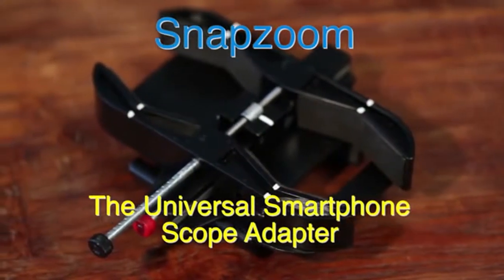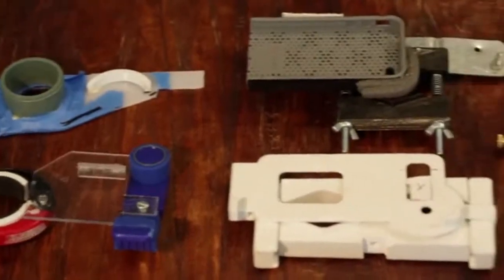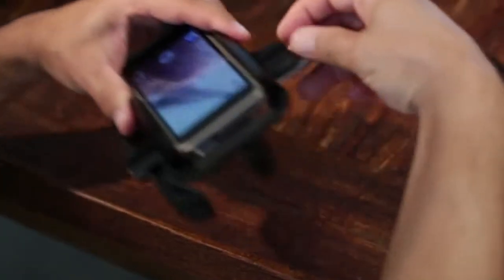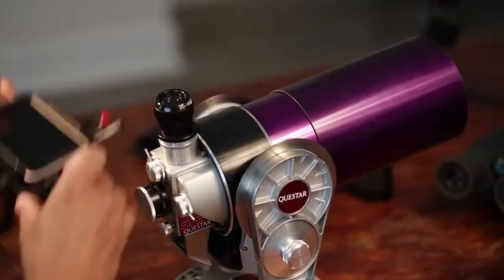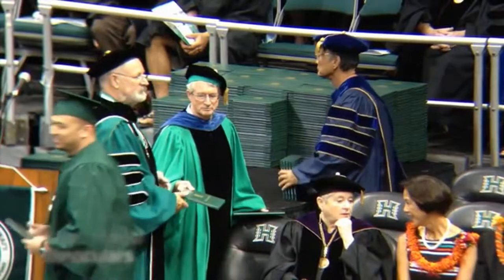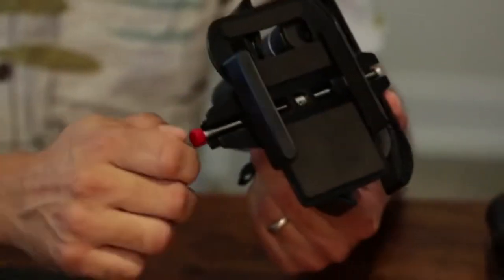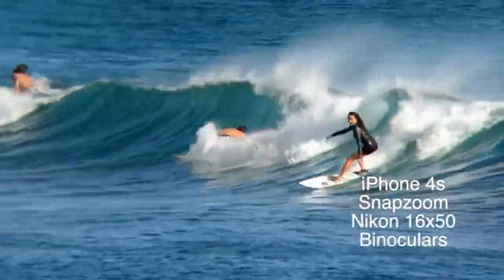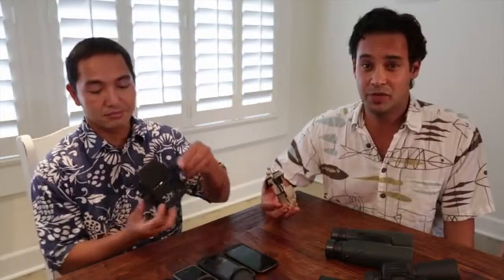Snapzoom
Universal Smartphone Scope Adapter